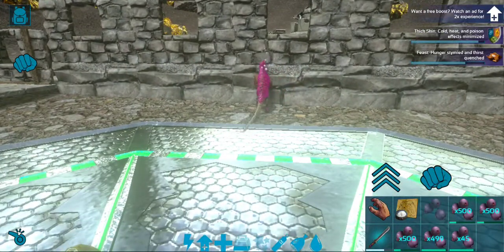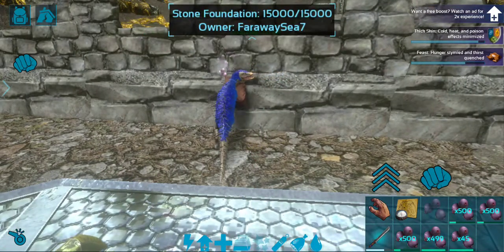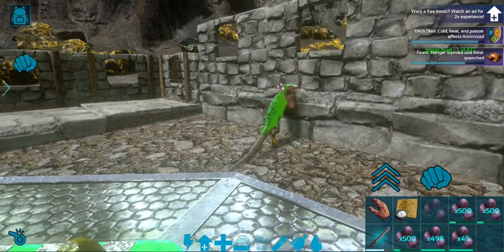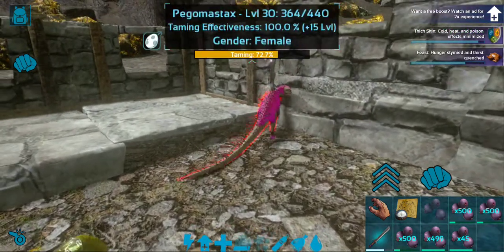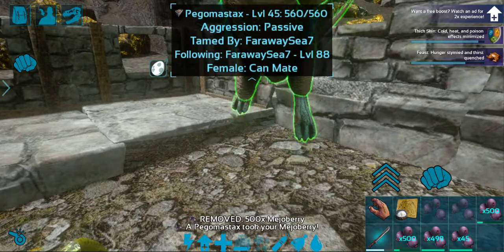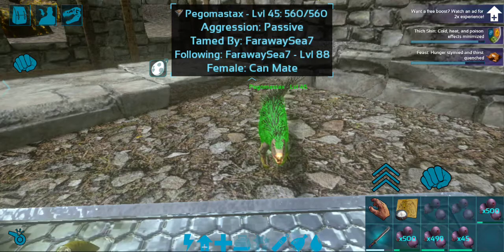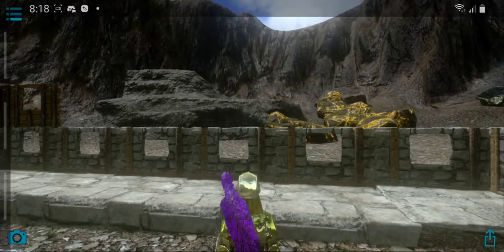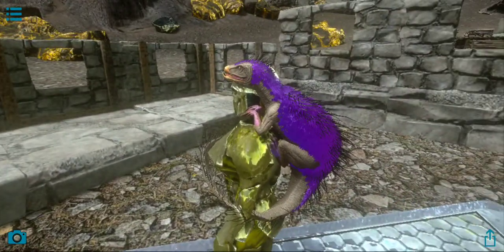Ark mobile how to tame a pegomastax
Farawaysea7 taming a pegomastax